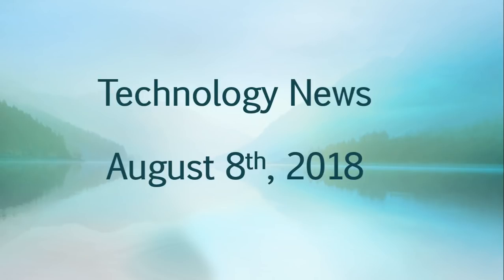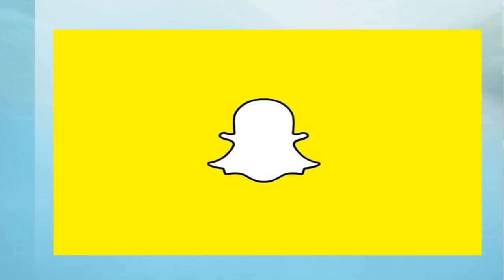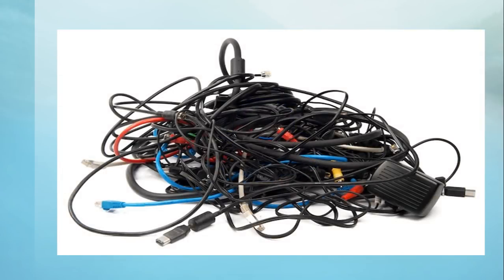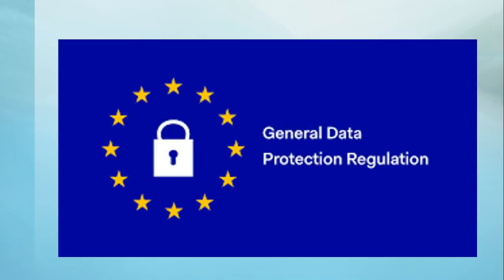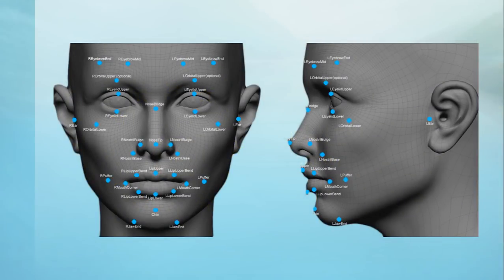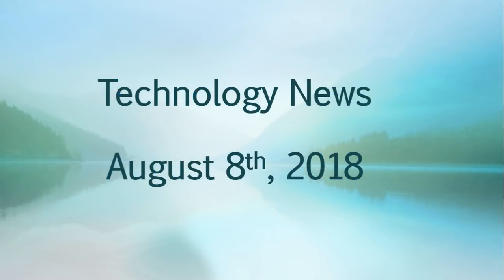Tech news update August 8th 2018 Snapchat Whats app security Social media and much more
Latest tech news from around the universe